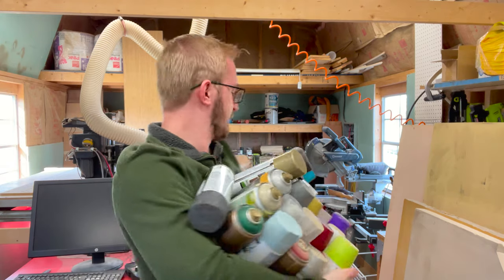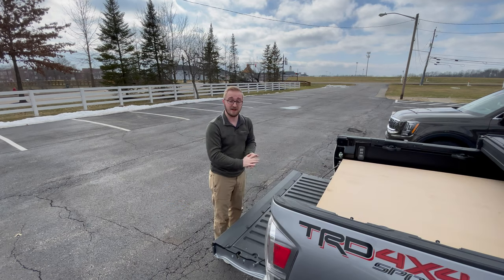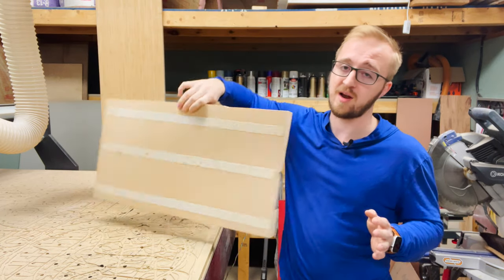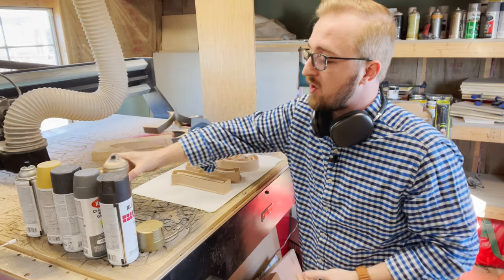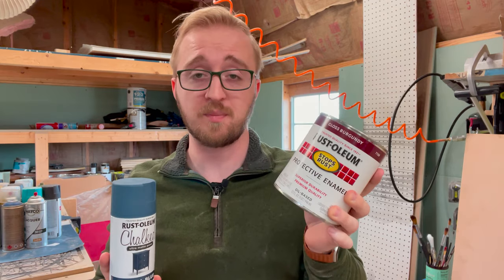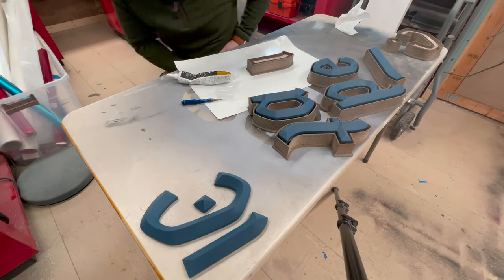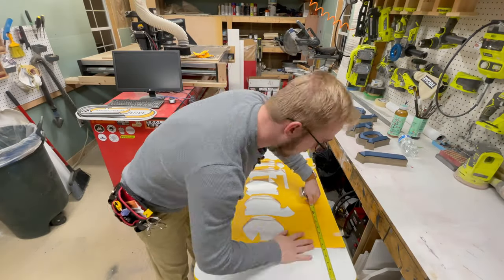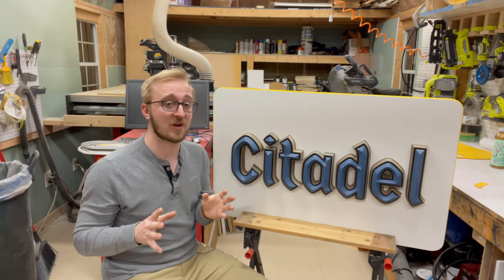DIY 3D Medieval Typography - LOREM IPSUM SERIES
This is the FIRST video in my new series going over cool forms of dimensional typography. I got some HDU from a local sign shop and turned it into the coolest letters I have ever made. I have had this idea floating around in my head for a while now, and I couldn't be more happy with the end result. I can't keep up with the demand from everyone asking me to make them a set! Leave a comment on how you are going to use these letters for your own projects.

If you liked this video then share with your friends who might find it interesting! once you have done that, like and subscribe to see my next video when it comes out.